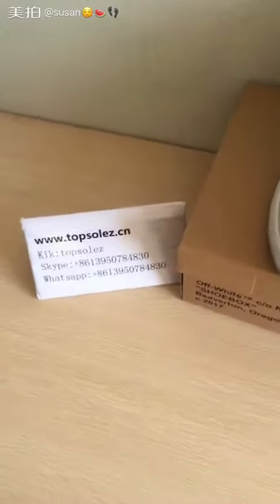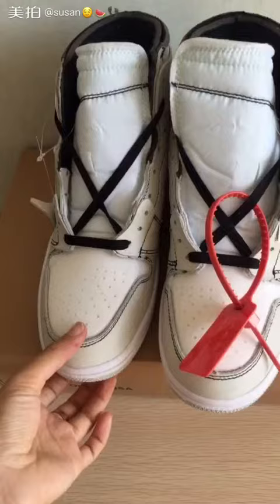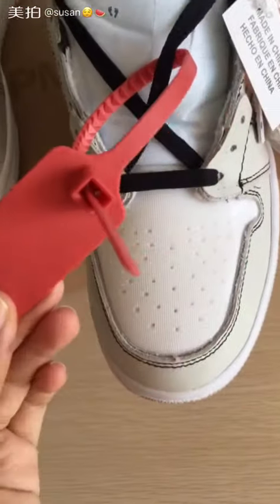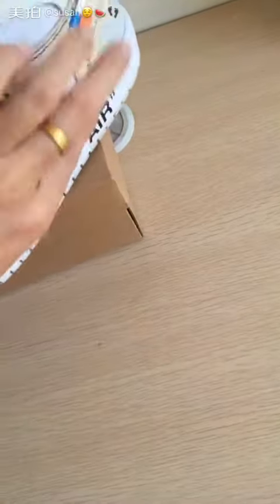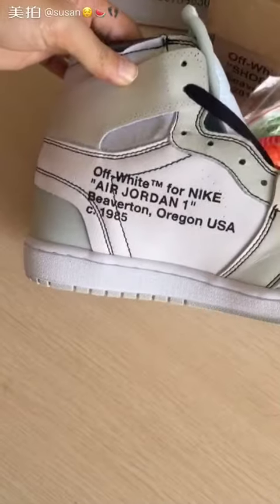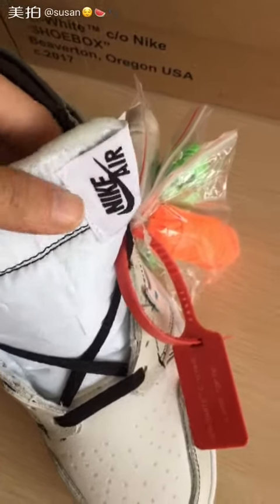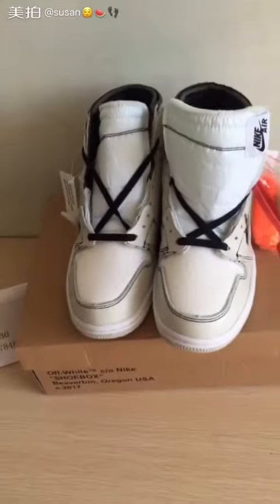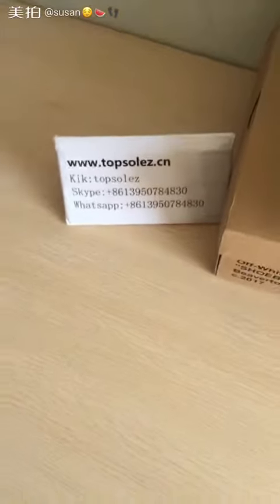Off white x Air Jordan 1